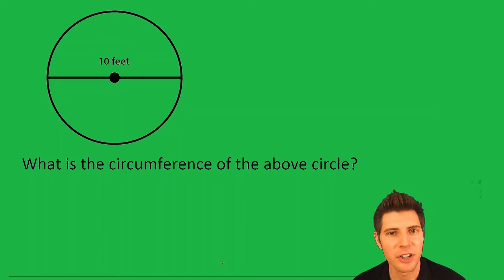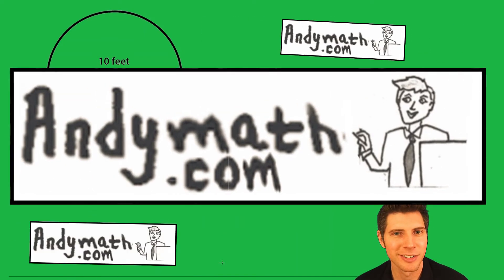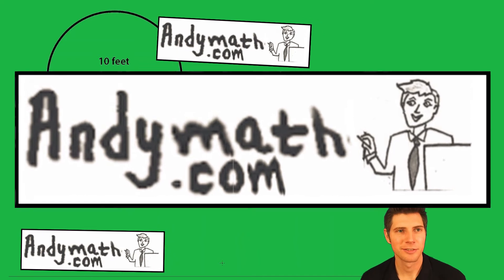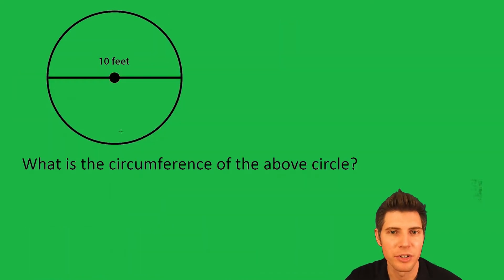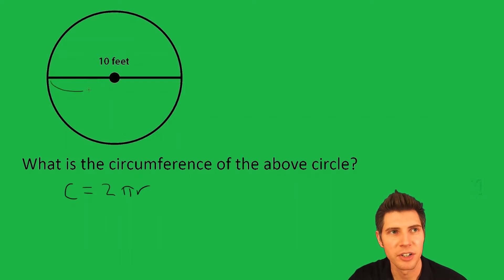Circumference of a Circle given a Diameter